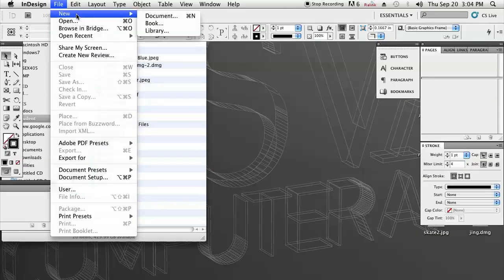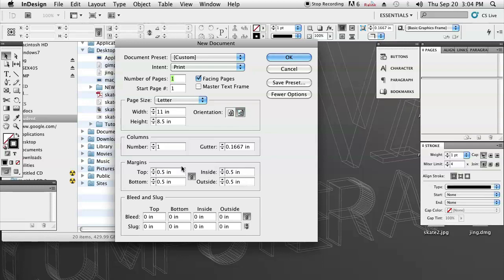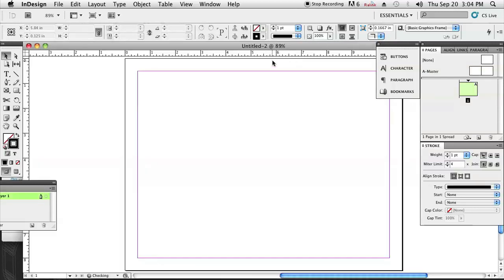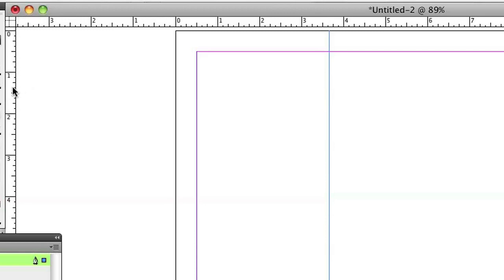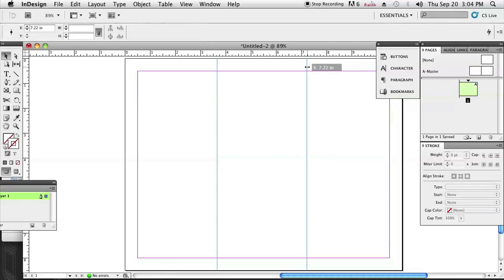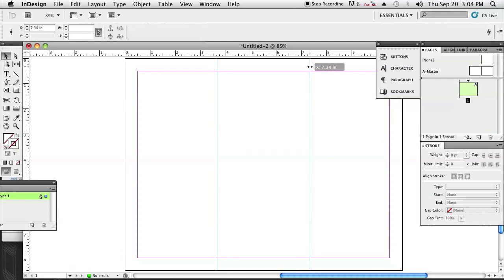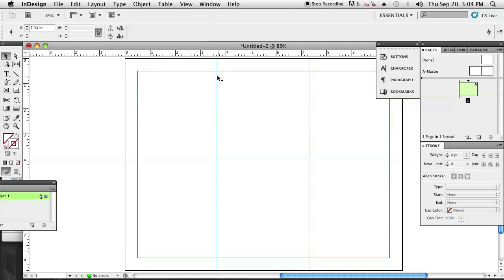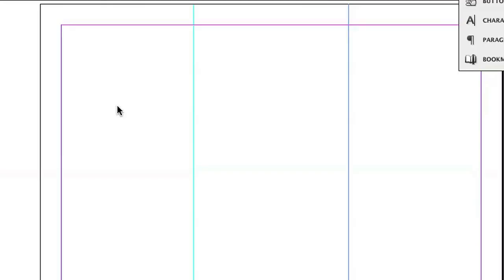How to Make a Trifold in InDesign : InDesign & Graphics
Making a trifold in InDesign always requires you to keep a few key things in mind. Make a trifold in InDesign with help from an experienced designer and illustrator in this free video clip.